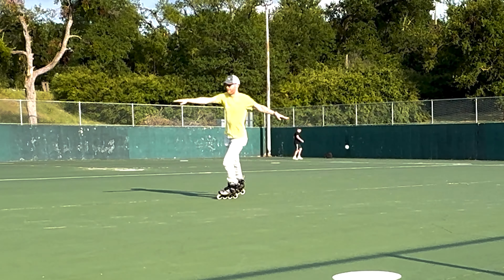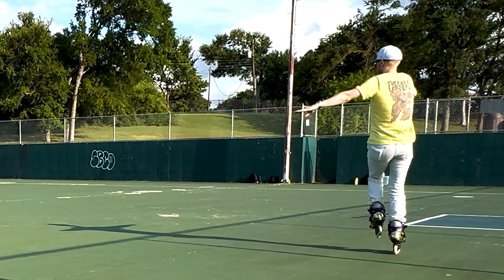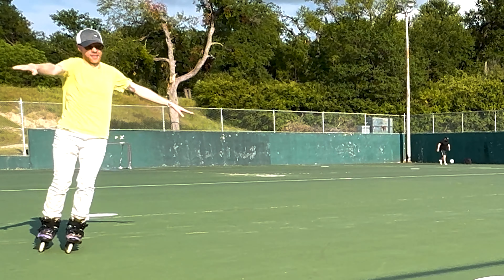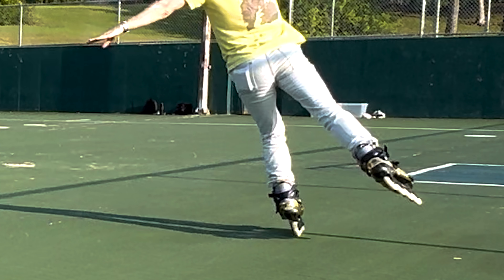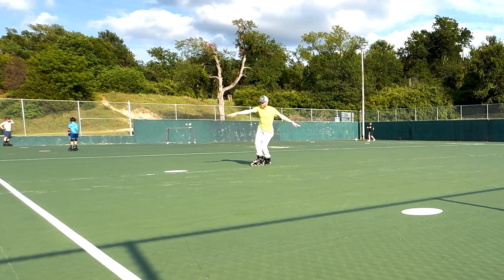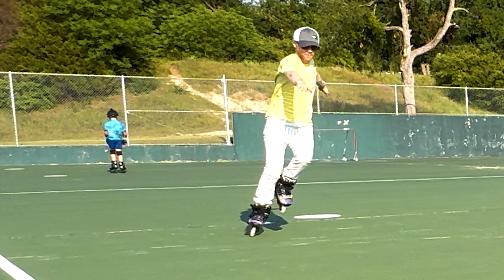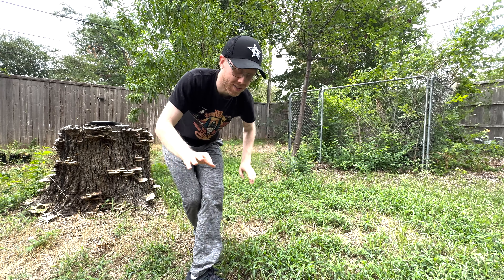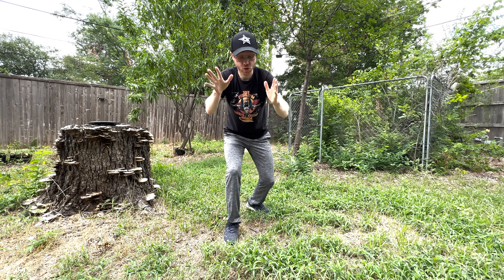PERFECT CROSSOVERS - Inline Skating Tutorial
What's up skate fam? Welcome to my in-depth tutorial on achieving perfect crossovers in inline skating! If you're aiming to master the mechanics of the forward crossover and perfect your technique, this video is for you.

In this inline skating tutorial, I break down each step of the forward crossover, ensuring you understand how to perform them smoothly, polished, and powerful. Whether you're a beginner or an experienced skater, my detailed explanations and demonstrations will help you refine your crossovers.

Watch this video to learn how to make your crossovers look as smooth and impressive as possible. My expert guidance in this perfect crossovers tutorial will elevate your skating skills to the next level. Don't miss out on this chance to improve your crossovers significantly.

I'll see you the next time I lace up!